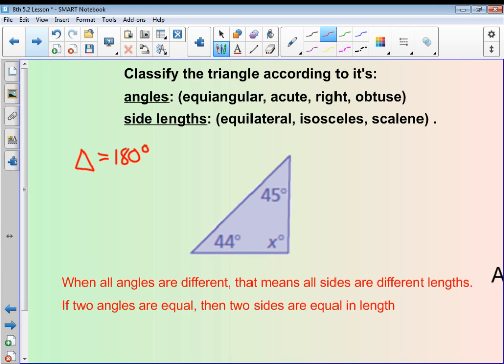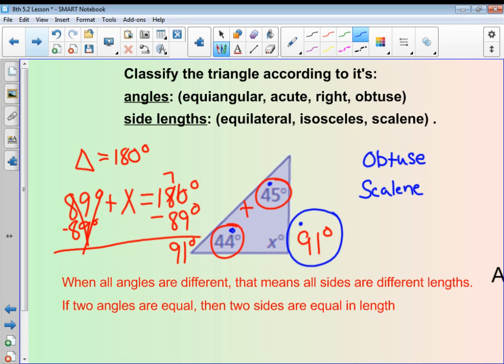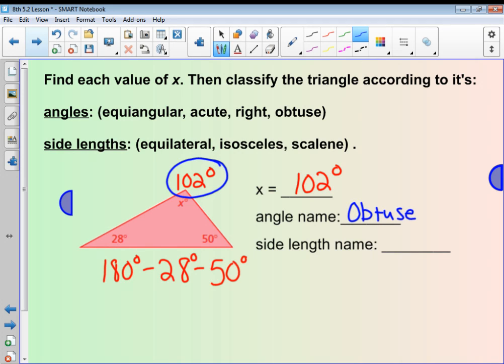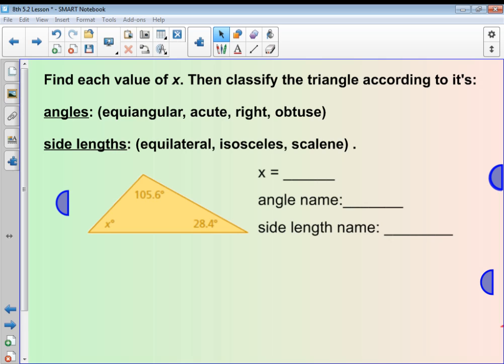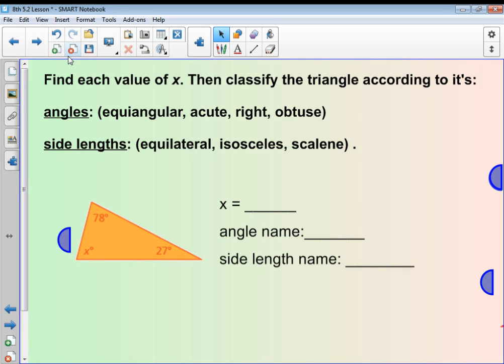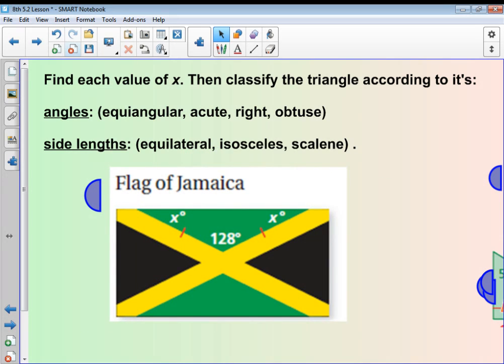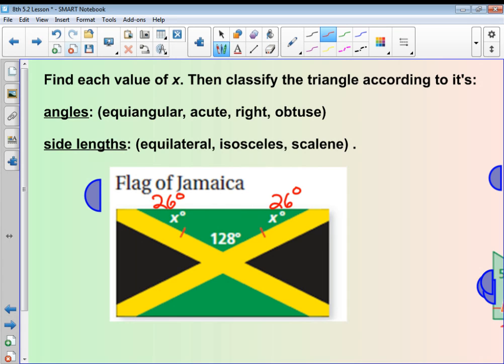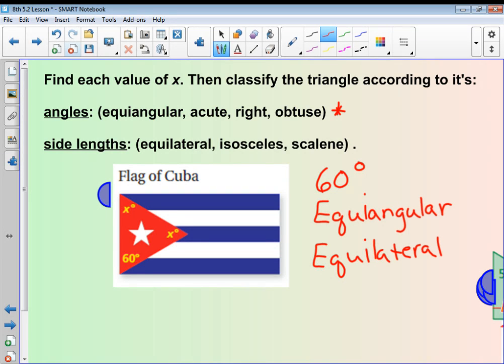8th 5.2 Lesson Naming Triangles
In this lesson you will be solving for a missing angle of a triangle and then naming the triangle according to it's angle measure and side lengths.